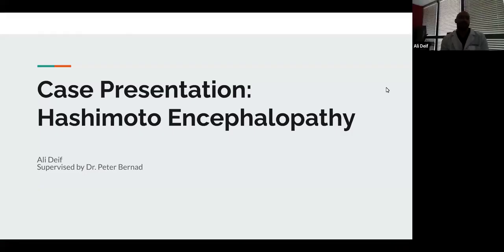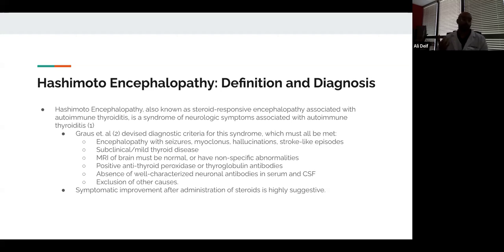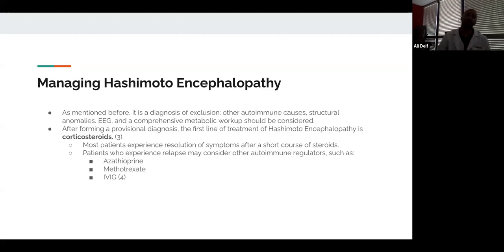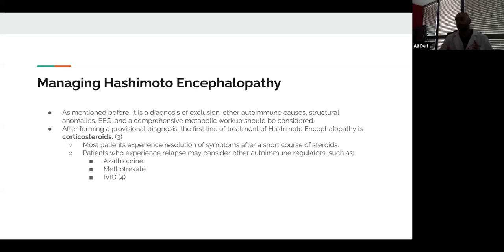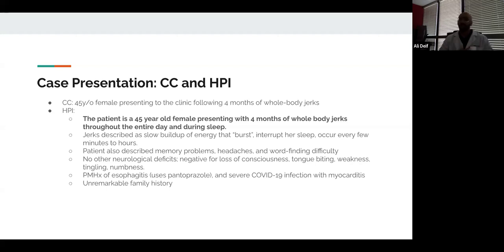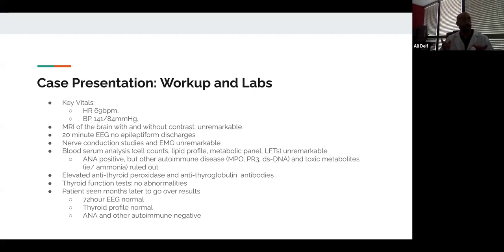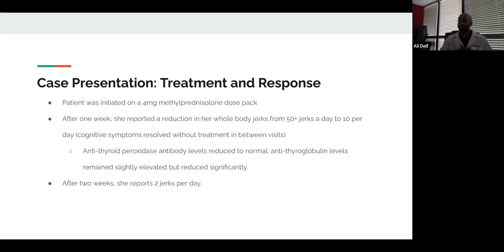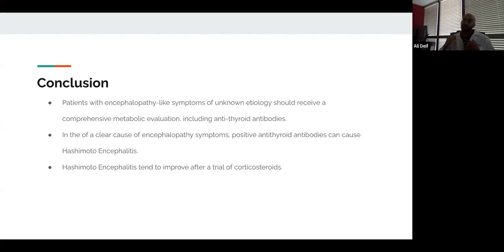Dr ALI DEIF, HASHIMOTO ENCEPHALOPATHY